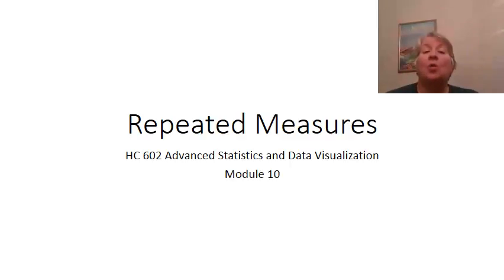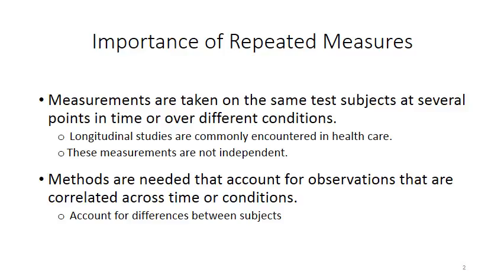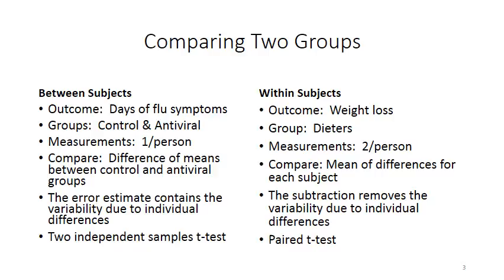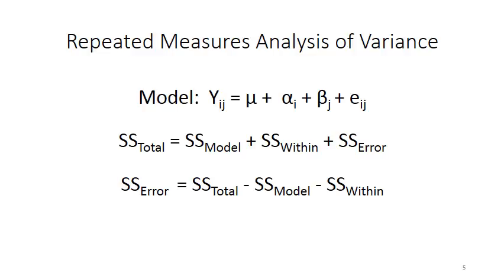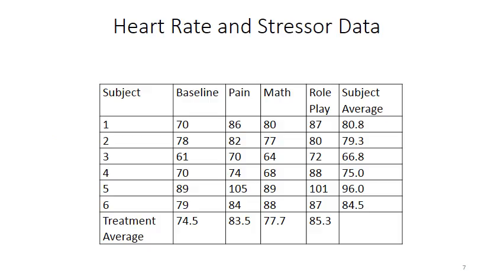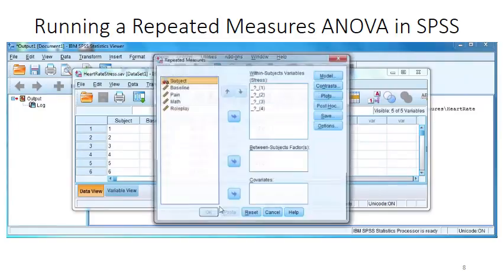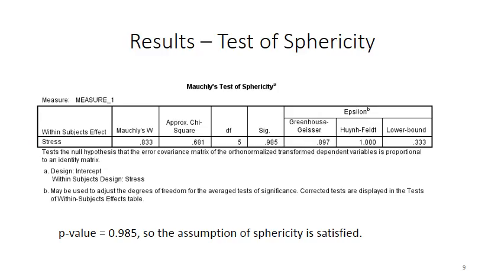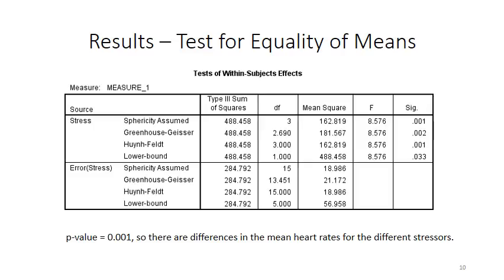Mod10MR RepeatedMeasures Video